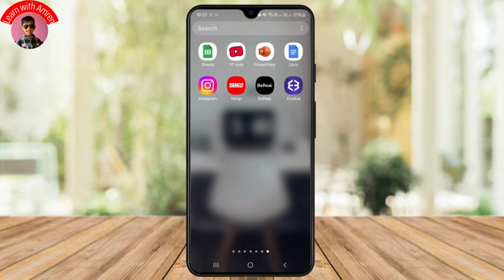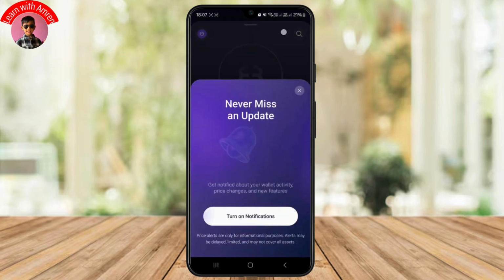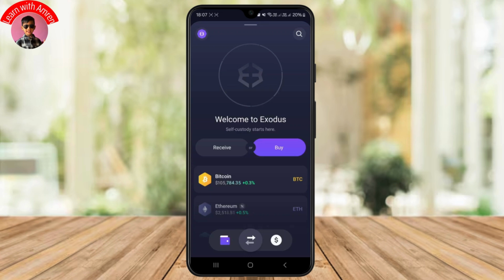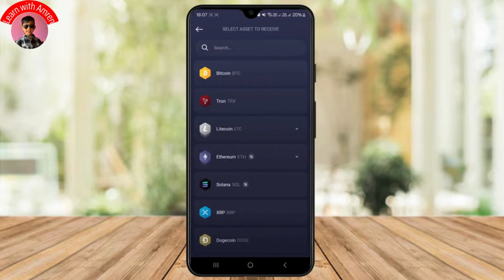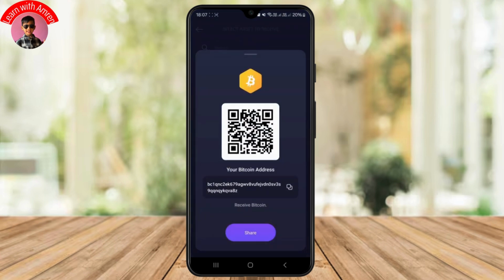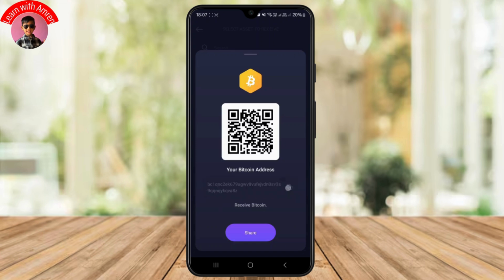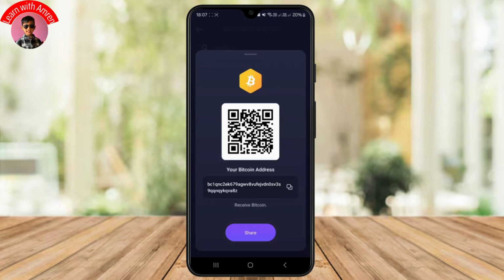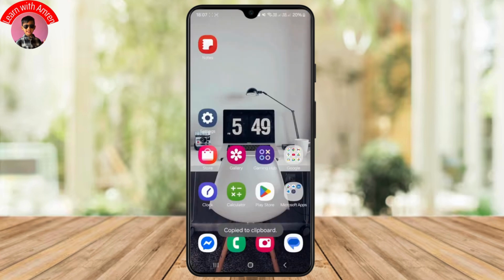How to Find your Wallet Adress on Exodus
How to Find Your Wallet Address on Exodus (2025)! Want to receive crypto in your Exodus wallet but don’t know where to find your wallet address? This video will guide you through the steps on how to find your wallet address on Exodus quickly and easily. Whether you're asking, "Where is my wallet address in Exodus?" or need help accessing it for Bitcoin, Ethereum, or any other asset, this tutorial has you covered. Learn how to safely copy and share your address in just a few taps. Watch now to see how you can find your wallet address on Exodus today!

Timestamps:

00:00 How to Find Your Wallet Address on Exodus
00:10 Where Is My Wallet Address in Exodus?